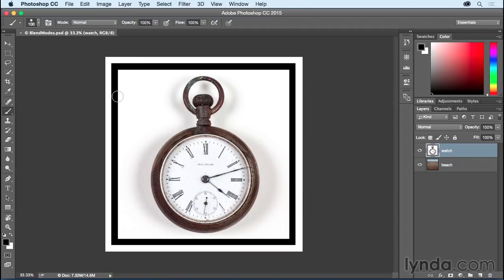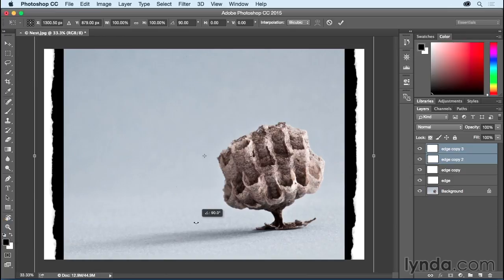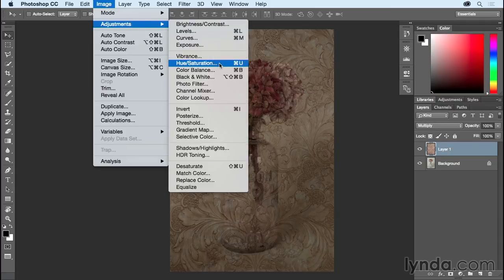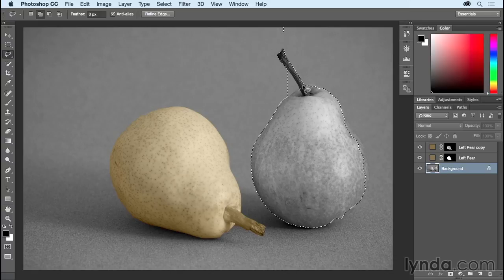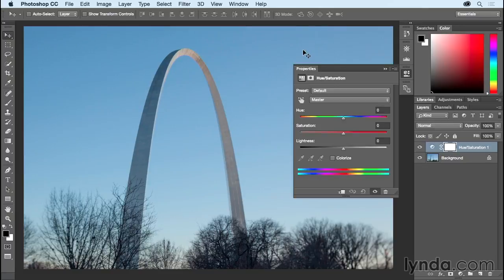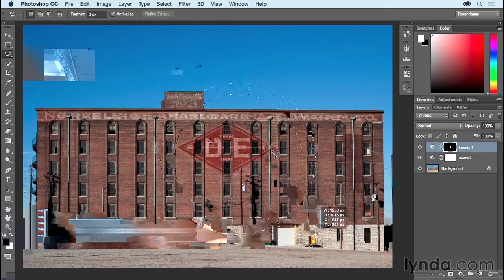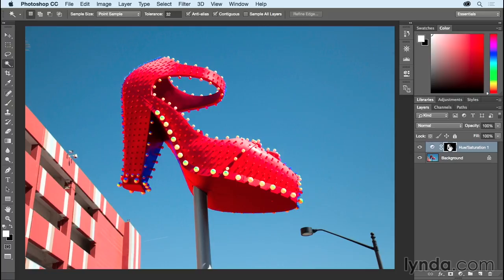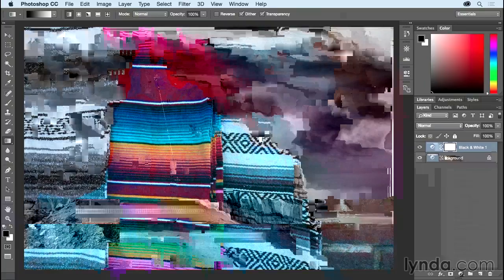Get started with Photoshop CC 2015 with expert - 04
Get started with Photoshop CC 2015 with expert - FULL
Whether you're an experienced creative professional or someone who recently purchased a camera, learning how to use Photoshop efficiently and effectively is the best investment you can make to get the most out of your images.

Julieanne Kost filters out the noise and complexity often associated with Photoshop, so you'll feel empowered to get the image results you want. She concentrates on enhancing and compositing photos, as well as automating parts of the process for the most efficient workflow possible. She'll cover cropping, retouching, and combining multiple images, and working with non-image-based assets such as type, shapes, and even video. Along the way, you'll learn the secrets of nondestructive editing with Camera Raw, layers, masks, blending modes, Smart Objects, filters, and more. Start watching to quickly get the professional results you're looking for with Photoshop.
Topics include:
Customizing Photoshop's interface
Resizing and resampling images
Comparing raw and JPEG files
An overview of Camera Raw
Cropping and straightening
Working with layers
Transforming, distorting, and warping
Taking advantage of Smart Objects
Working with layer masks and blend modes
Making selections
Adding adjustment layers
Retouching portraits, including skin, teeth, hair, and eyes
Combining multiple images
Working with filters
Creating character, paragraph, and type along a path
Shape layers and layer effects
Painting in Photoshop
Creating time-lapse videos and animated GIFs
Working with video
Sharing images